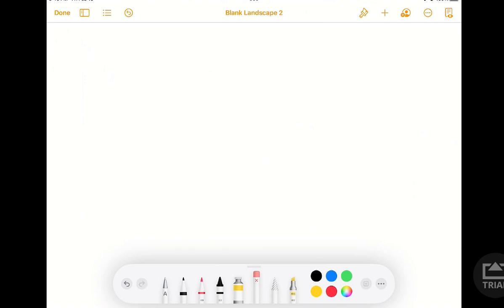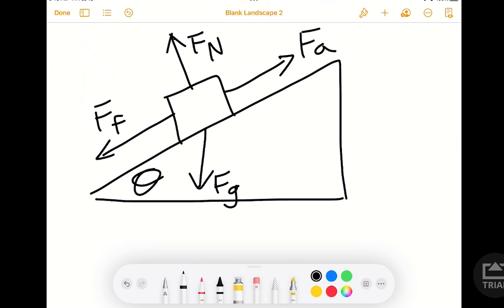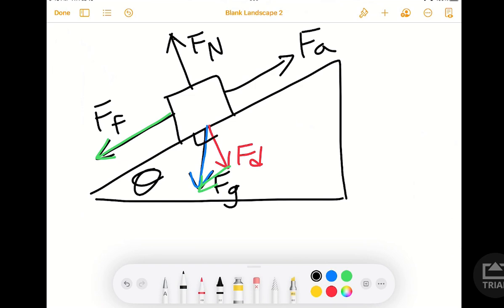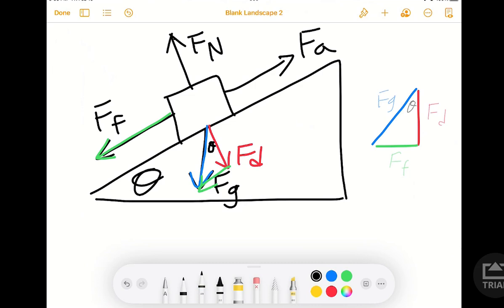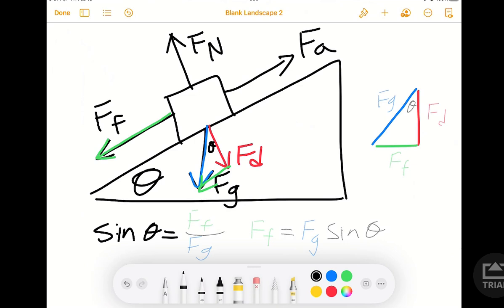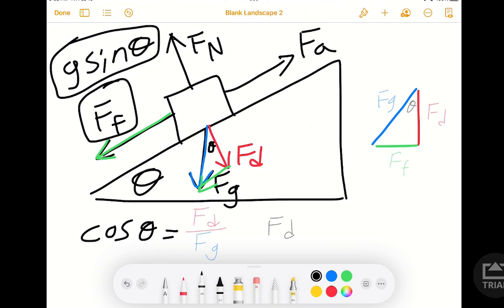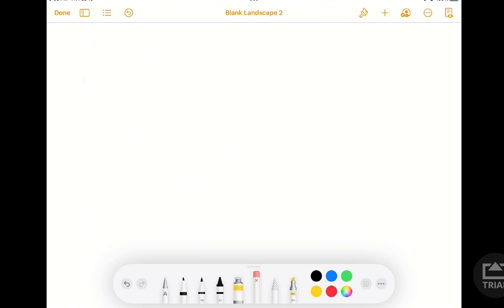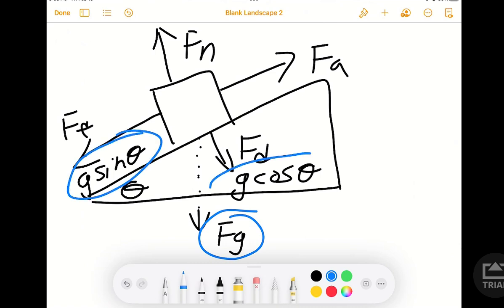Physics note for Chapter 2 lessons 2 and 3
This is a brief explanation of two formulas that will be addressed in lessons 2 and 3 of chapter 2. This video should be watched before watching the lesson 2 adn 3 videos.